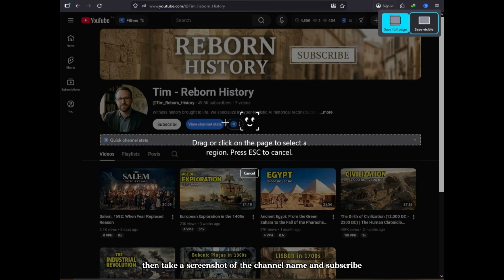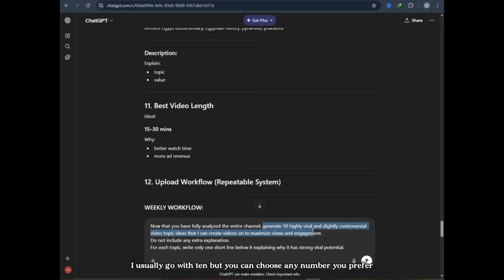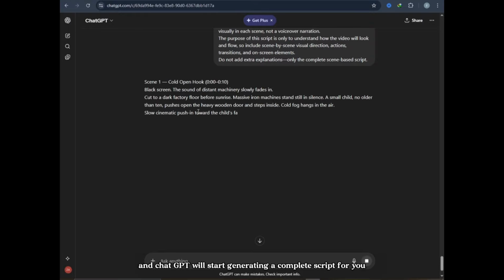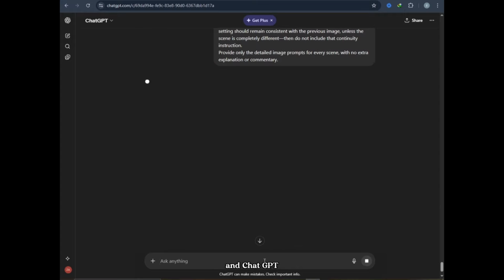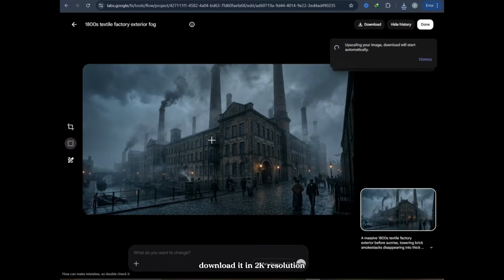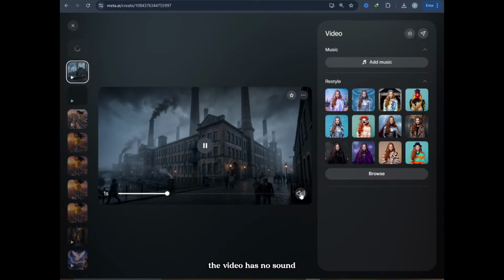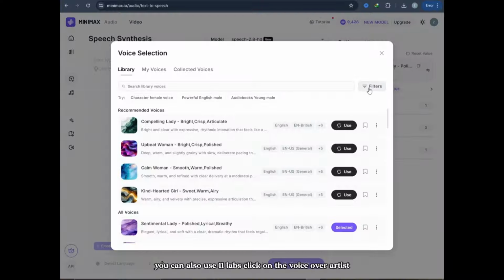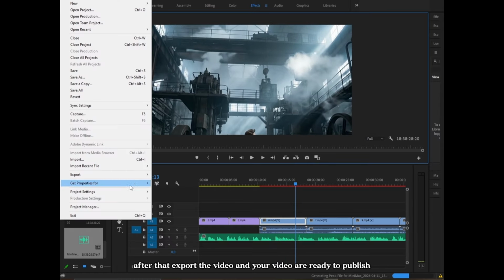I Can’t Believe This Channel Exists… (49K Subs in 7 Videos)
I can’t believe this channel actually exists…

In this video, we expose how this mysterious channel exploded out of nowhere and what they’re doing that most creators completely miss. Is it luck… or a genius YouTube strategy?

You won’t believe what we found.

We cover:
• The channel everyone is talking about
• How it grew insanely fast
• The secret behind its viral reach
• What YOU can learn from it

This might change how you think about YouTube forever…